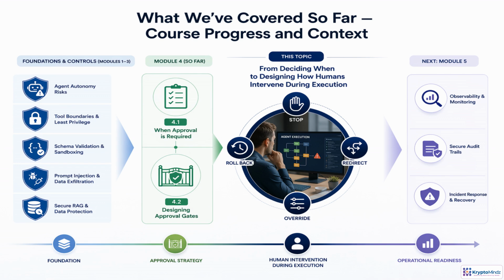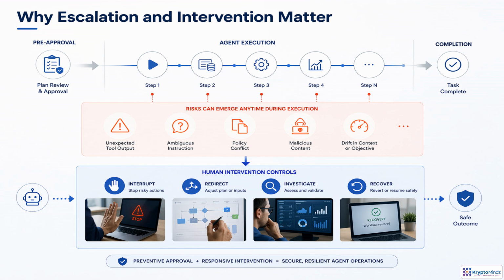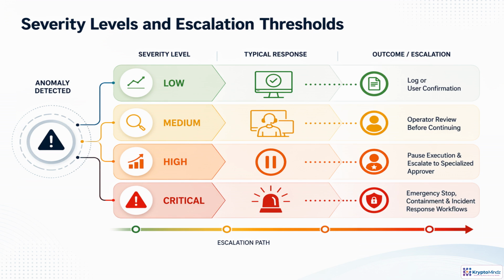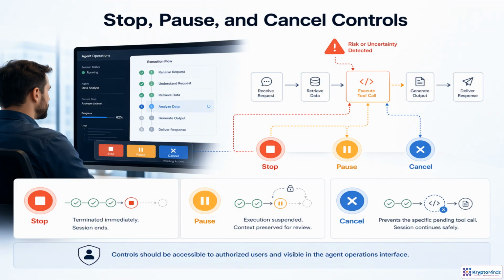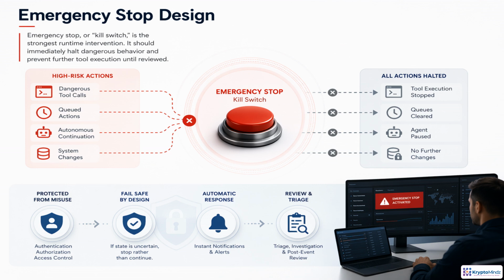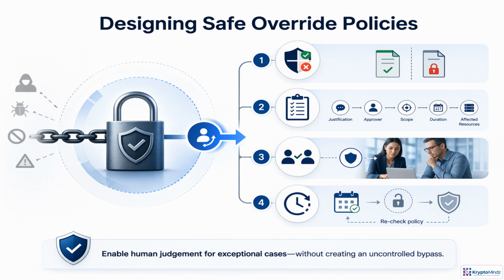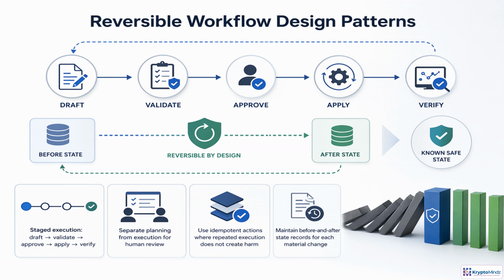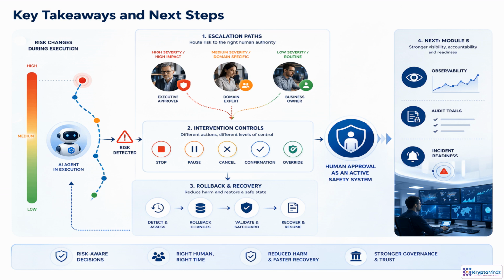Autonomous Agent Safety: Escalation, Overrides & Recovery | Module 4.3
Autonomous AI agents can execute quickly—but what happens when context changes, a tool result looks suspicious, or a workflow crosses a policy boundary? This lesson explains the real-time control layer enterprise AI agents need: escalation, human intervention, overrides, containment, and safe recovery.

In Module 4.3, you will learn how to govern autonomous agent execution after deployment, define human decision rights, and create response procedures that keep agents useful without allowing autonomy to expand the blast radius.

Key takeaways:
• Why pre-approval is not enough once an autonomous agent is running
• How to route security, privacy, financial, legal, and system risks to the right decision-makers
• How severity levels—from low anomaly to critical incident—change the required response
• When to pause, redirect, override, roll back, or contain an autonomous workflow
• How operators, incident response teams, system owners, and compliance stakeholders work together
• How recovery plans restore control after unexpected or unsafe agent behavior

Course progression: this module follows earlier lessons on autonomy risk, tool constraints, input validation, sandboxing, prompt injection defense, data leakage prevention, and approval gates. Expect a focused 8–12 minute segment that turns those foundations into practical real-time operating procedures.

If you are building, governing, auditing, or implementing enterprise AI agents, this video will help you define safer execution boundaries, escalation paths, response ownership, recovery plans, and clearer human-in-the-loop controls.